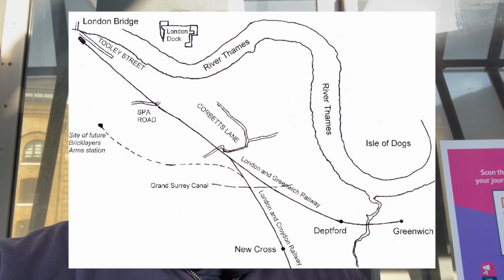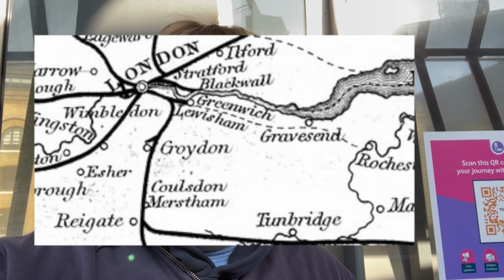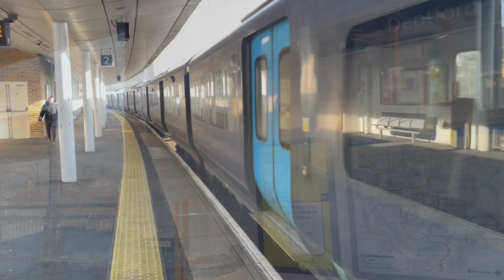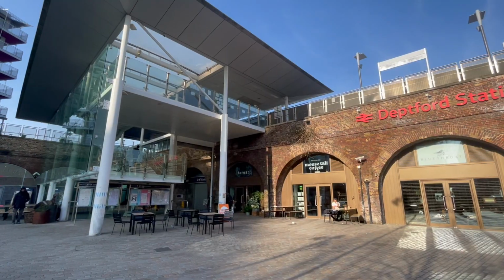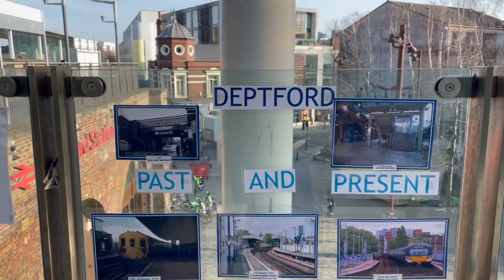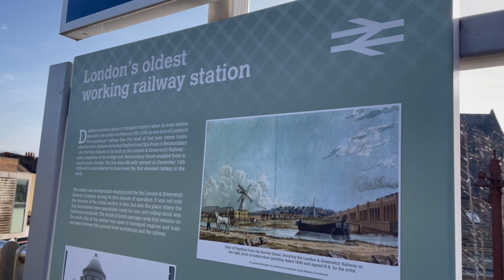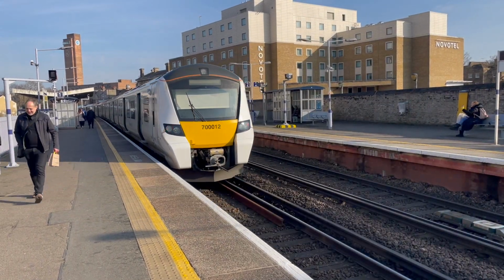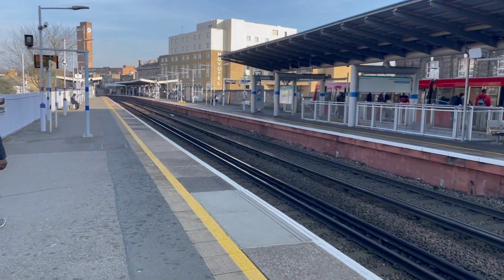Riding London's OLDEST Railway! (Rail 200 Special)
To celebrate the bicentennial of the UK Railways, Hugh goes for a ride on the oldest Railway in London which opened in 1836 running from London Bridge to Greenwich, to look at its history and also tell some interesting stories about the line.